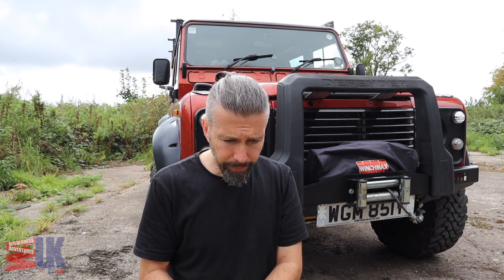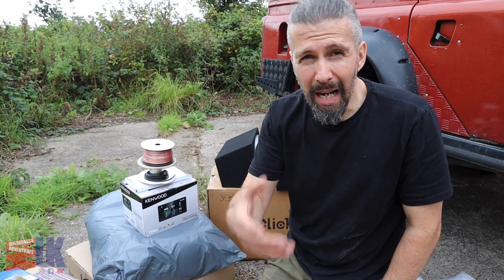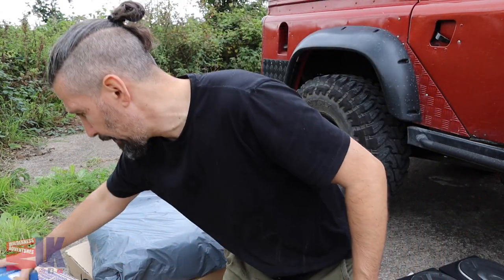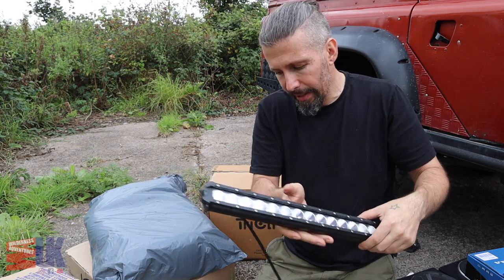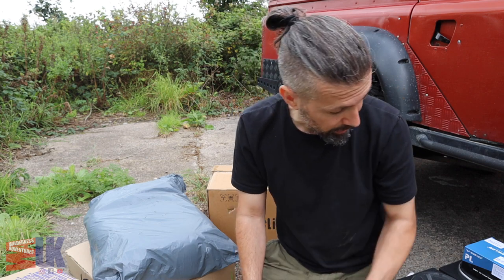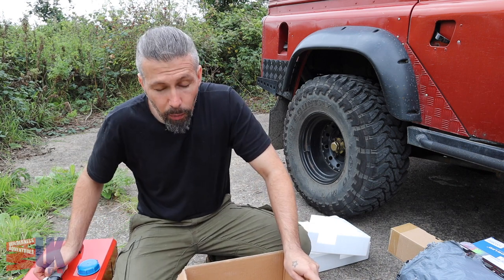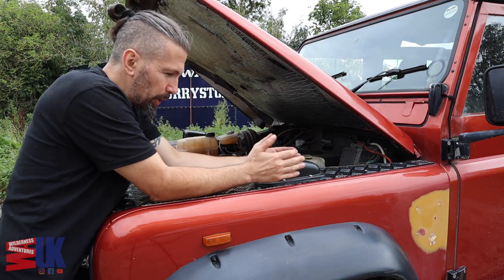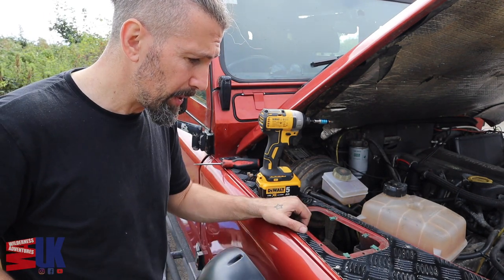WAUK Land Rover 110 Update, Plans and Upgrades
In this episode we go through several of the upgrade we will be adding to the New WAUK Land Rover 110 - Also I discuss up and coming videos as well and the usual talking too much and ranting!